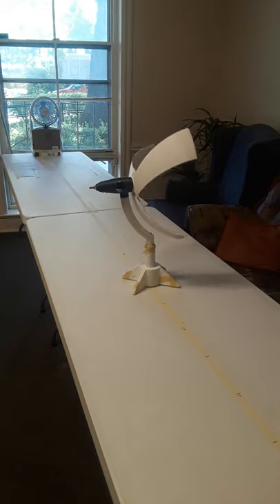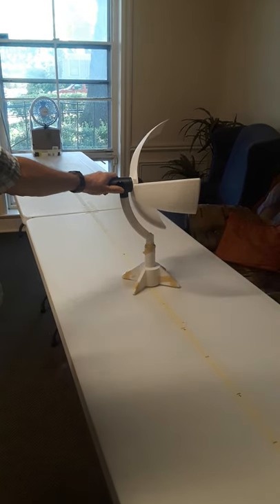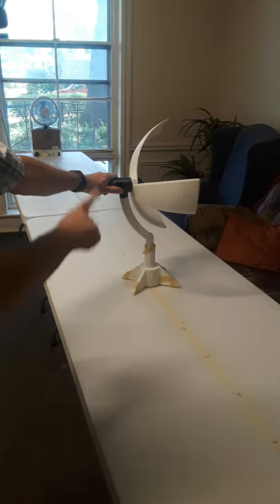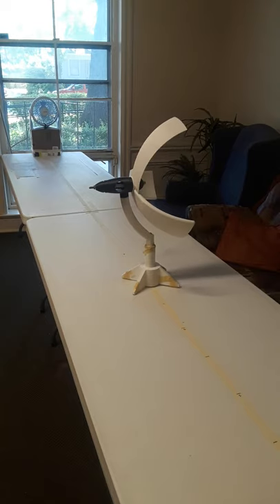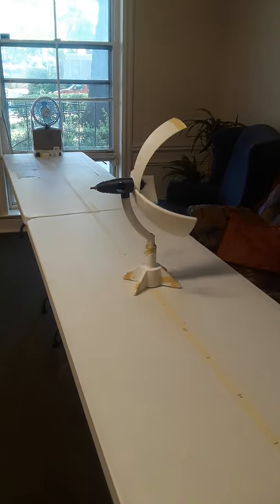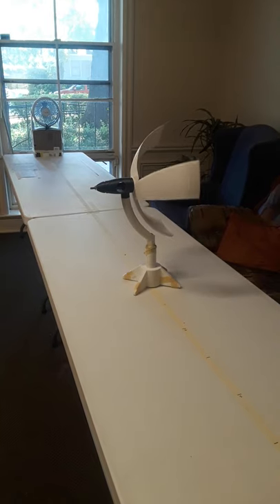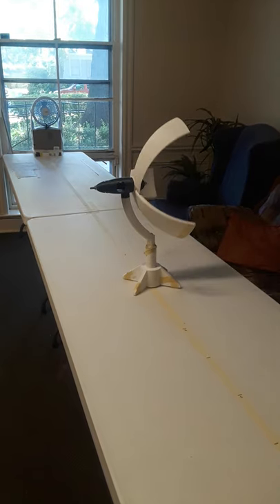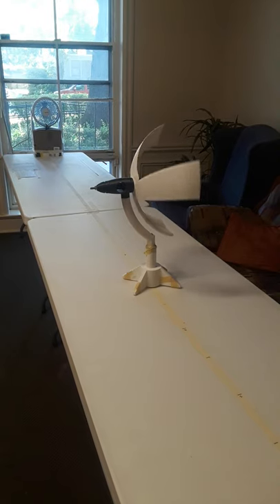Volumetric Wind Turbine Model, Cross-Flow Cut-in Speed 3 MPH!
Video of 3D printable wind turbine model demonstrating that a volumetric wind turbine can operate in any orientation to the wind and has a cut-in speed at about 3 mph in a cross-flow orientation This cut-in speed  well below the cut-in speed for a typical horizontal axis wind turbine (HAWT) at 7 mph. Model can be downloaded on thingyverse.com